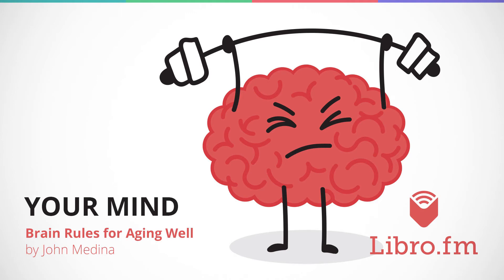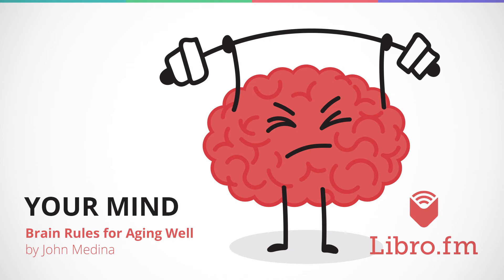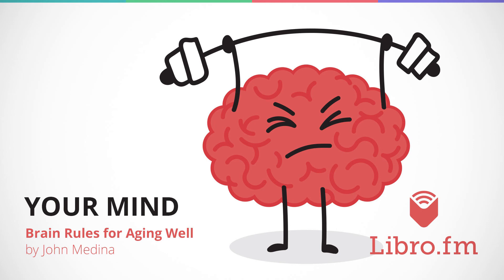Brain Rules for Aging Well by John Medina - Video Games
You are listening to a preview of Brain Rules for Aging by John Medina.